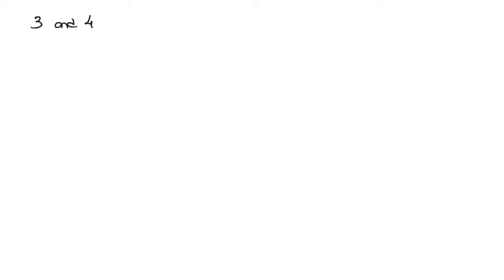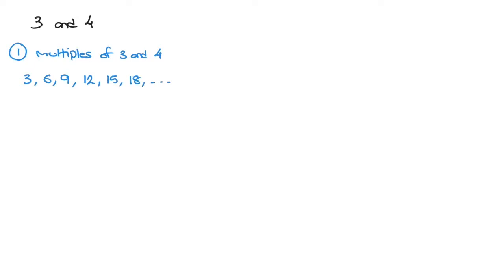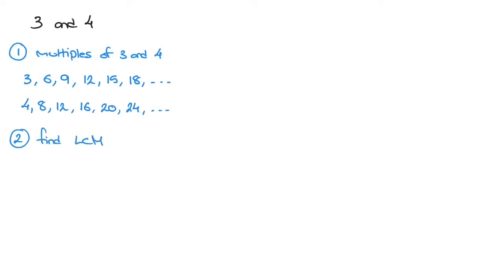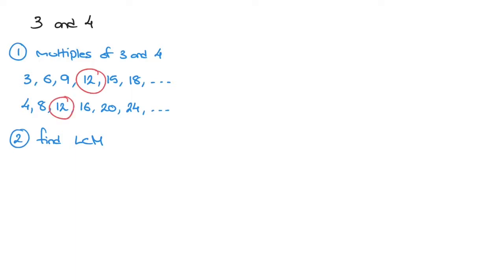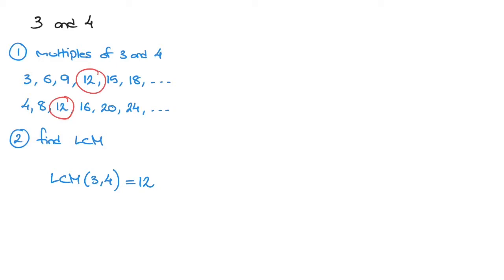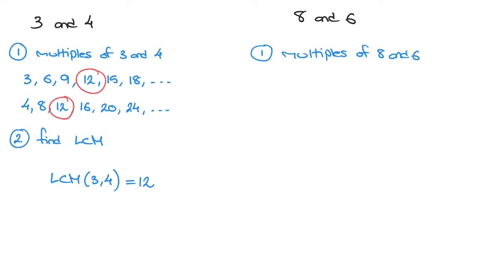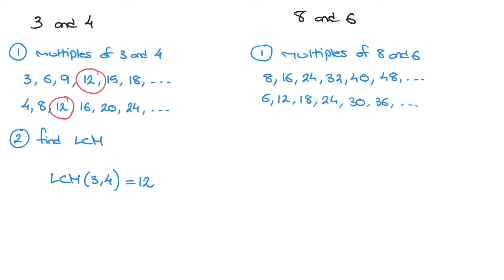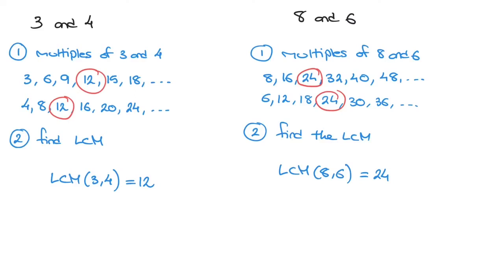Least Common Multiple - How To Find The LCM Of Two Numbers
We learn how to find the least common multiple, LCM, of two whole numbers. The method is clearly explained with two detailed examples.